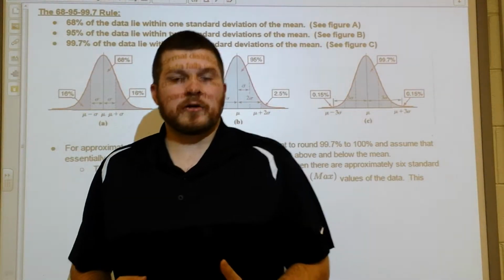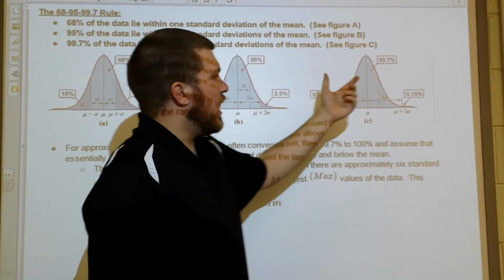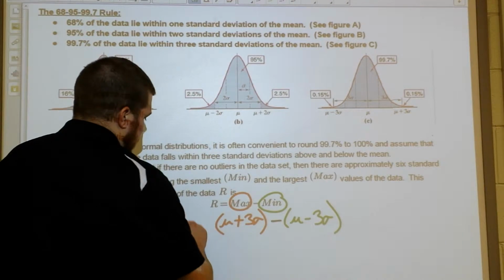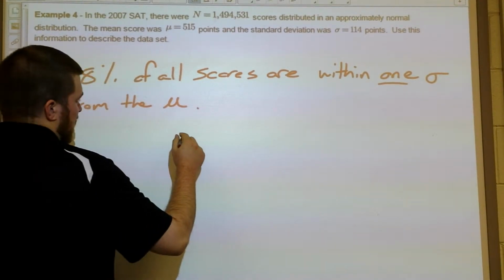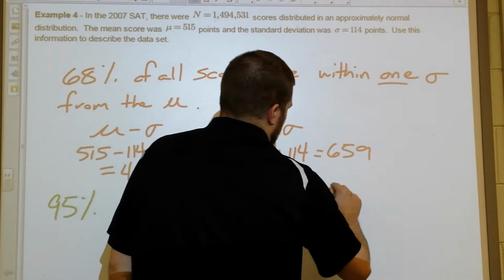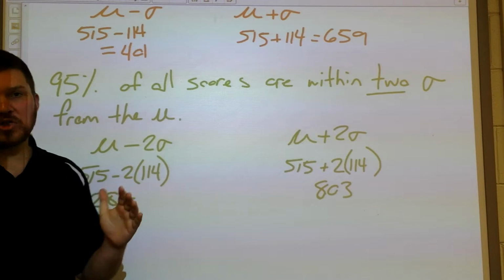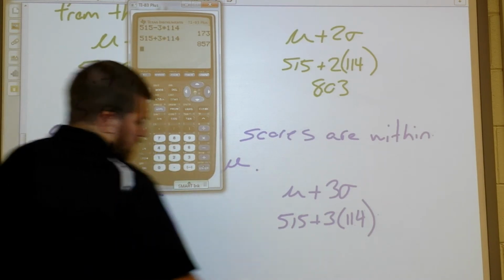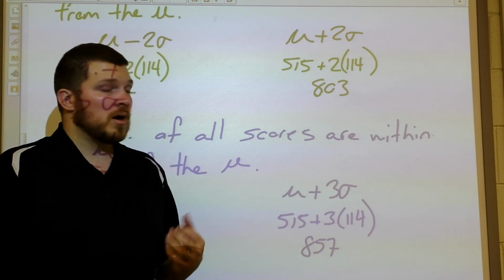4 - The 68-95-99.7 Rule